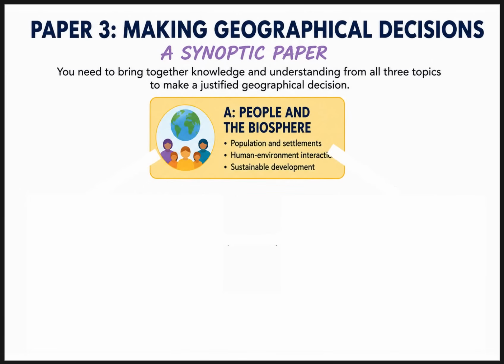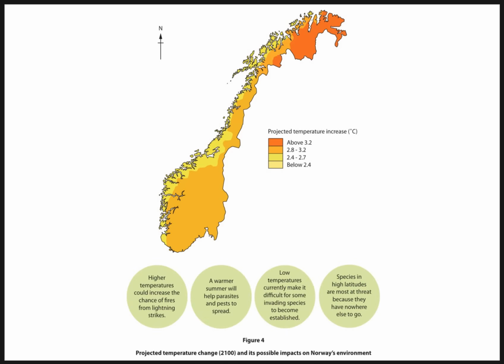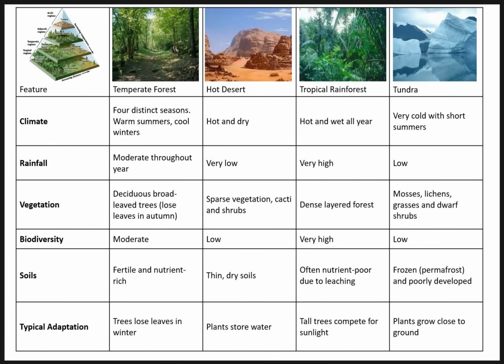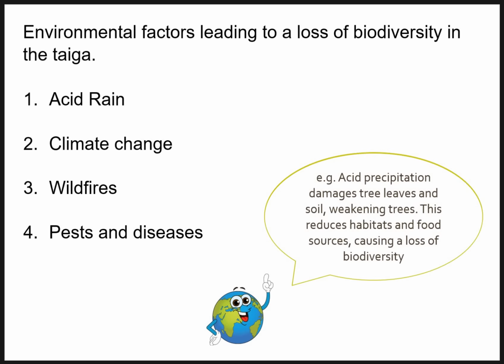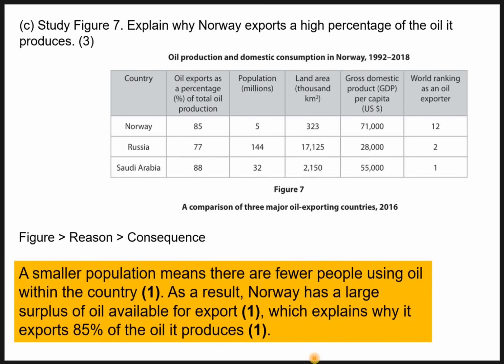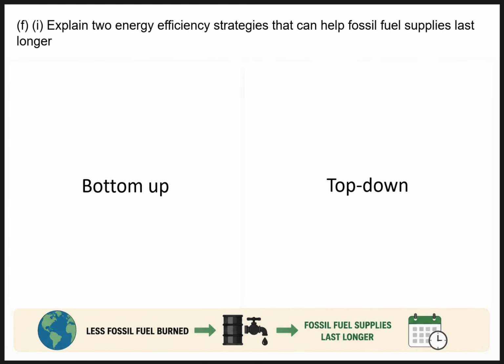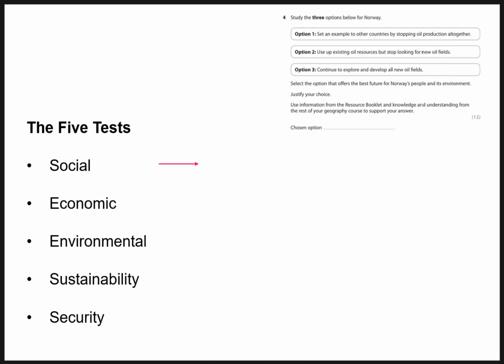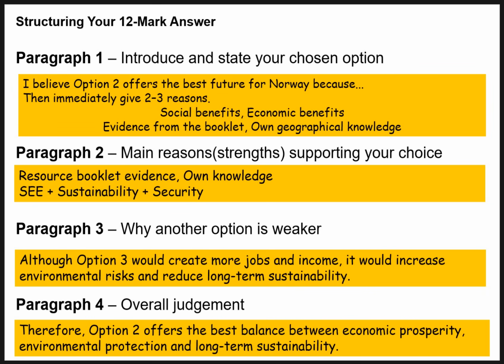Paper 3 last minute revision! 11th June 2026 . Full Walkthrough. 12-mark DME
Welcome to my complete walkthrough of the Edexcel B GCSE Geography Paper 3 examination from June 2019.

If you are preparing for your GCSE Geography exams, this video takes you through the entire paper step-by-step. We will examine the resource booklet, decode command words, analyse maps, graphs and data, and work through every question using examiner-style techniques.

In this video you will learn:

✅ How to approach the Resource Booklet
✅ How to interpret unfamiliar geographical information
✅ Techniques for answering 1, 2, 3, 4 and 8 mark questions
✅ How to tackle the Decision Making Exercise (DME)
✅ How to structure a high-level judgement answer

Paper 3 is worth 25% of your final GCSE Geography grade and often causes students the most concern because it requires them to apply geographical knowledge to an unfamiliar place. This walkthrough shows you exactly how to approach the paper with confidence.

Exam Board: Edexcel B GCSE Geography

Paper: Paper 3 – People and Environment Issues / Decision Making Exercise

Year: June 2019

Good luck with your revision and your exams!